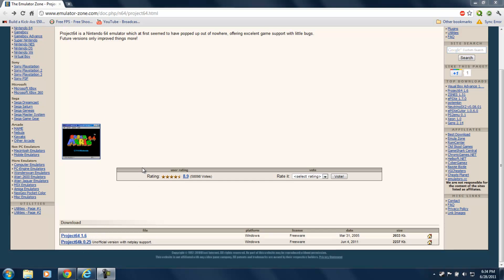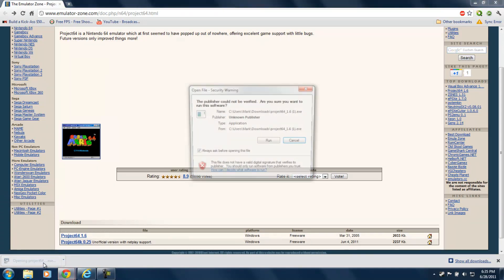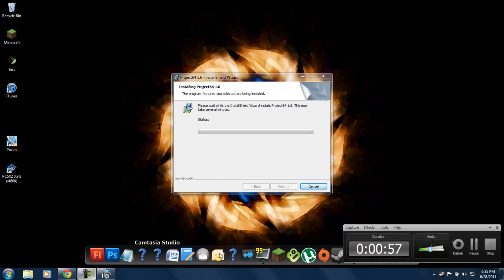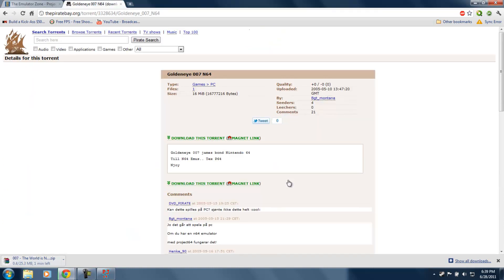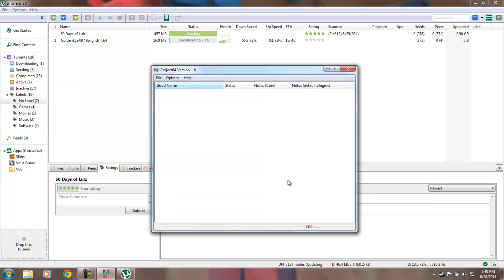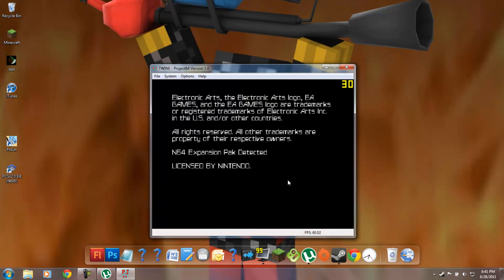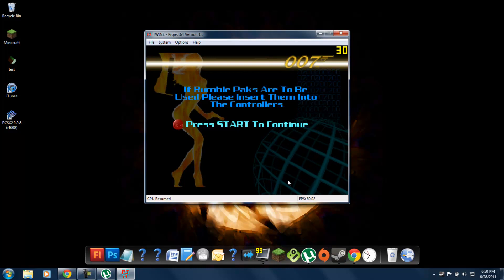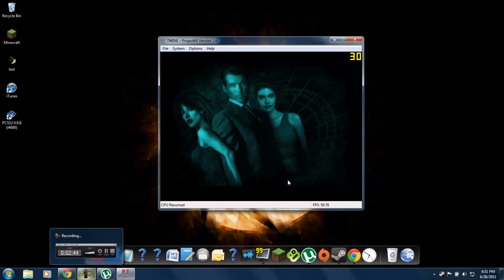How to install and use a Nintendo 64 Emulator (Project 64)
settlers episode 13 12 Firearms gaming fps PC play utorrent subscribe comment rate free minecraft tf2 team fortress fraps game games youtube gameplay please "video game" rpg "episode part" mod series katamari damacy How to Install the Katamari Damacy Minecraft mod (Kataminey Damacraft Beta 6.6!) lolcraft ur m3m nintendo 64 emulator nintendo64 simulator virtual machine stuff pwnd pwn project 64 project64